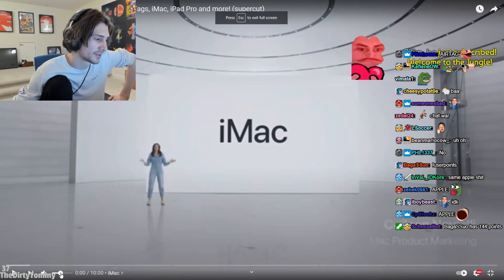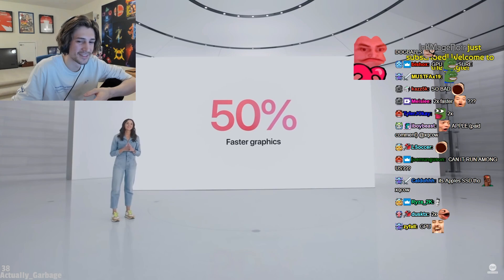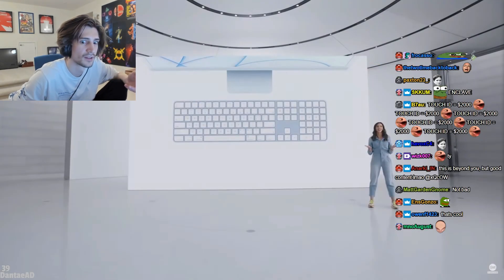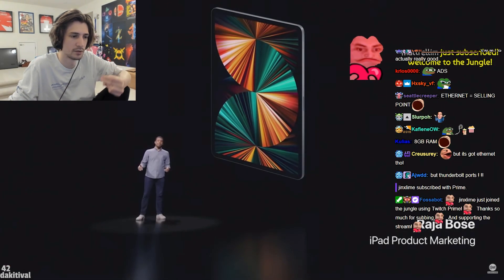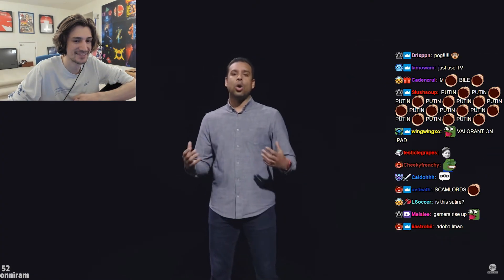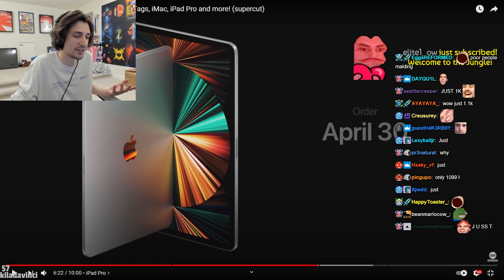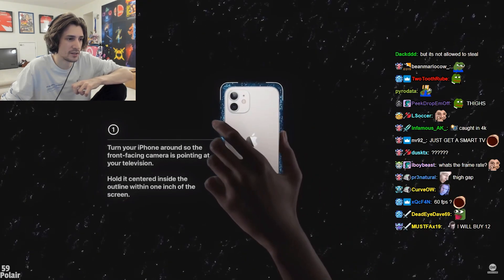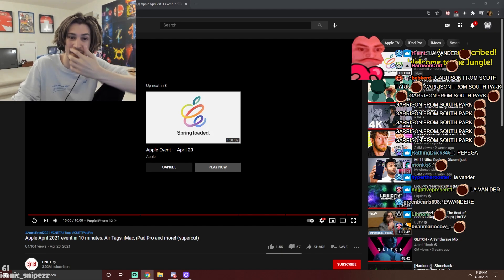xQc reacts to Apple Spring Event 2021